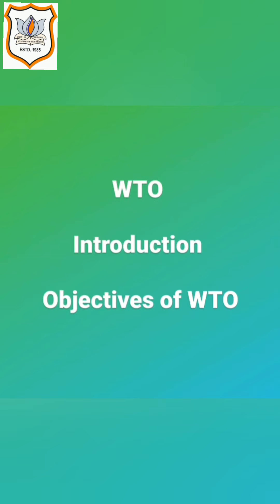Std.X Social Science Ch-16 (Continued)